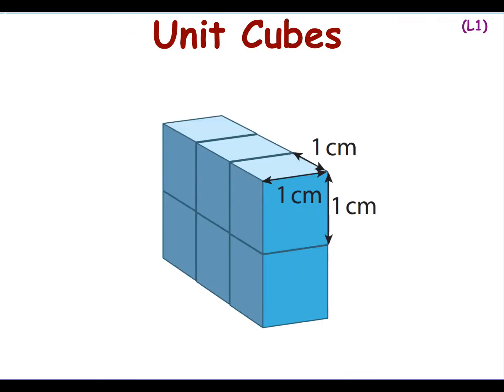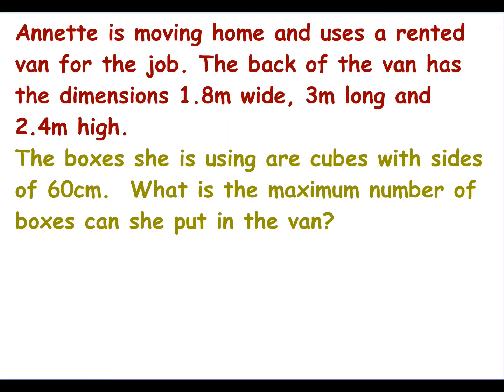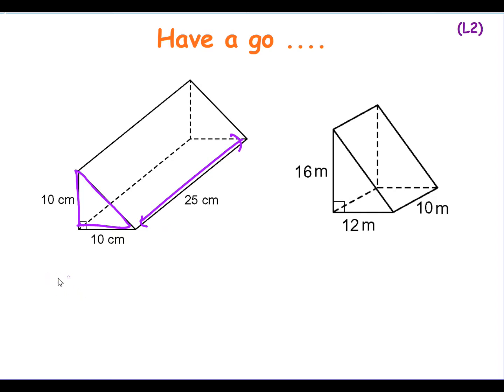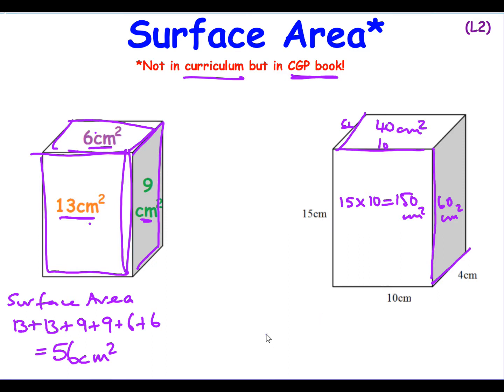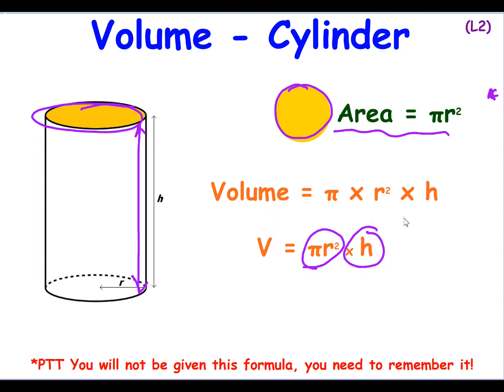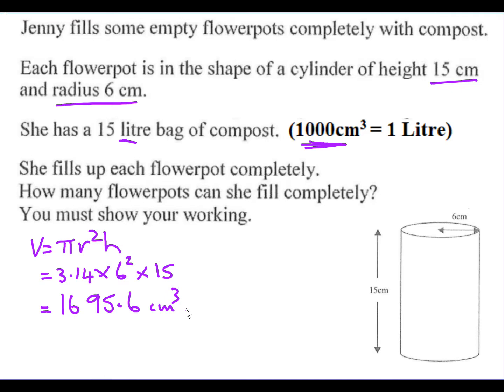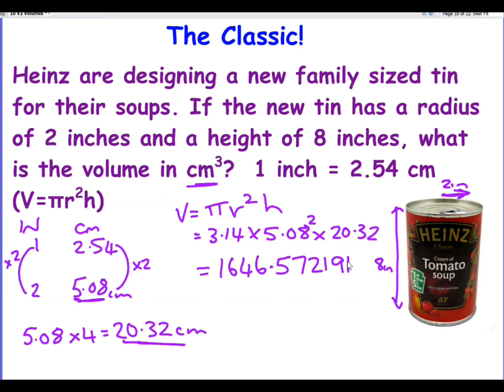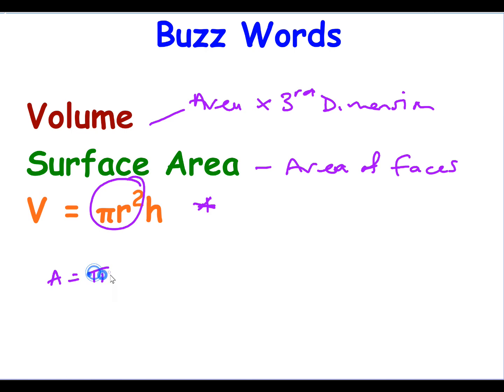10 V2 Volume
Week 10 Lesson Learning Outcome 2 on Calculating Volumes.